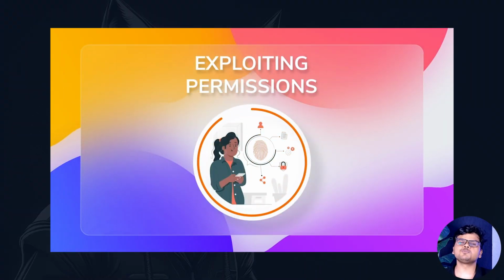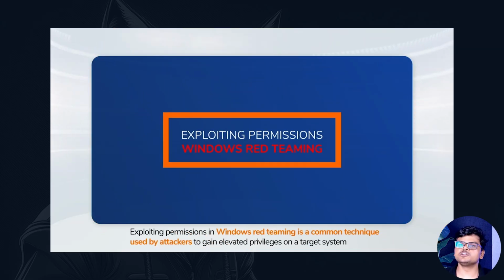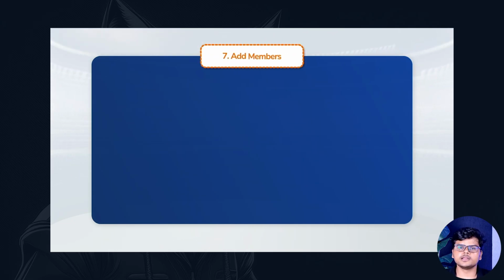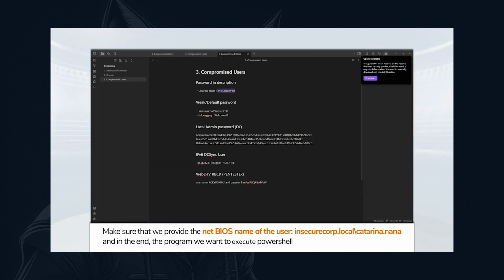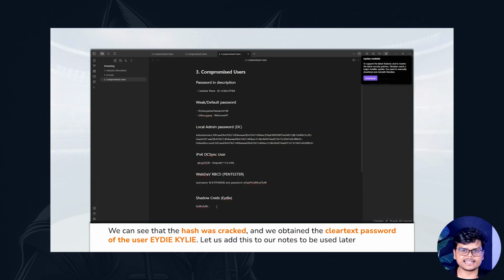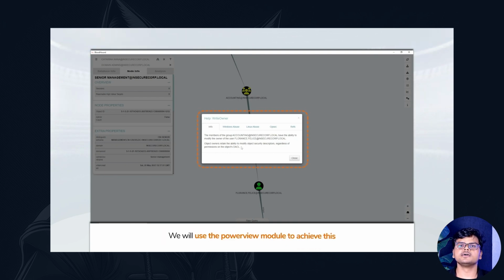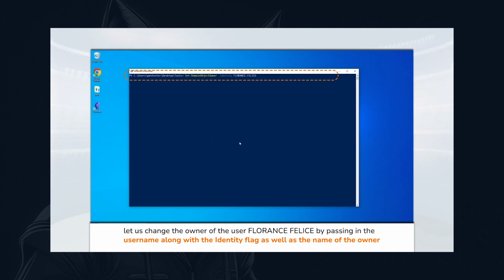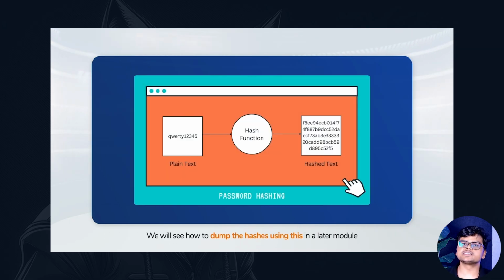Hackers Abuse This Windows Permission to Take Over Systems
Most defenders overlook this permission.
Hackers actively hunt for it.

In this video, we break down how real hackers abuse a single Windows permission during red team operations to escalate privileges and gain full system control.
No zero-days.
No malware.
Just misconfigurations and attacker mindset.

You’ll see how small permission mistakes turn into complete compromise—and why traditional defenses fail to catch it.